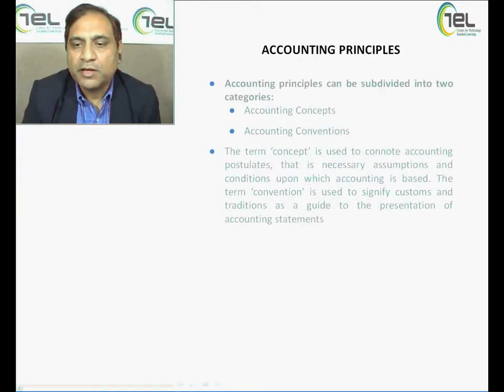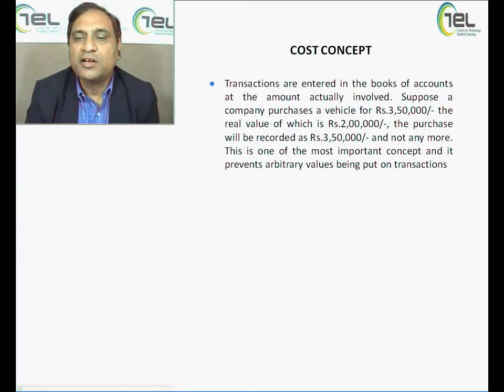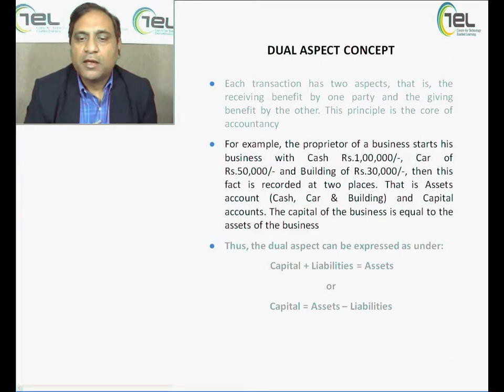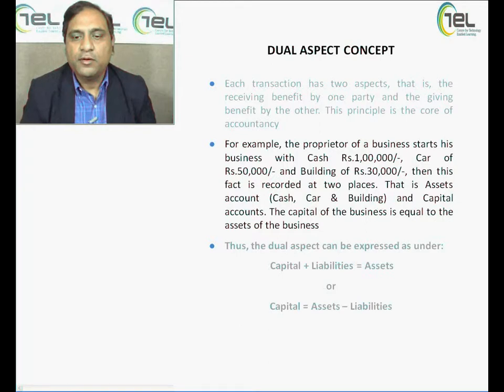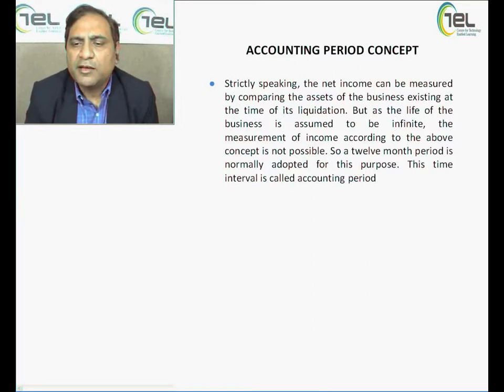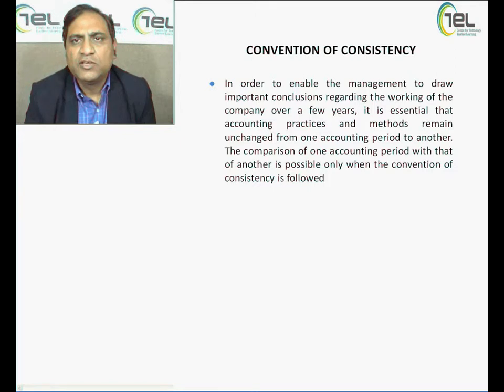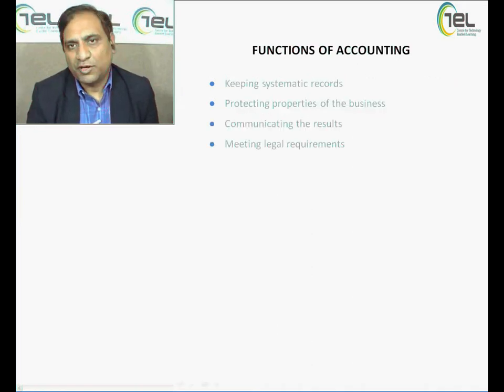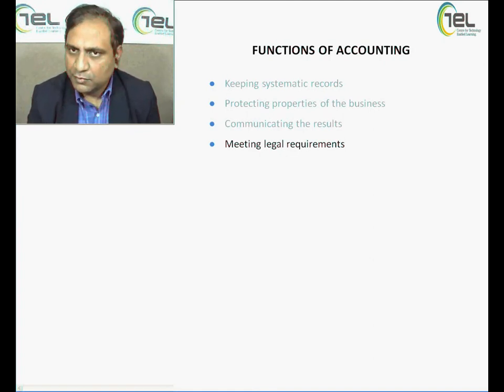Accounting Principles And Conventions